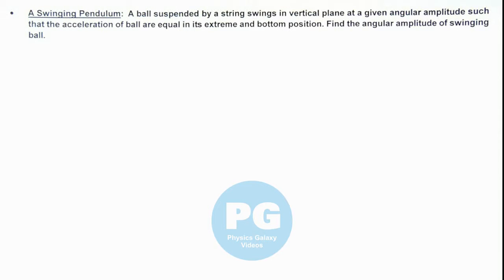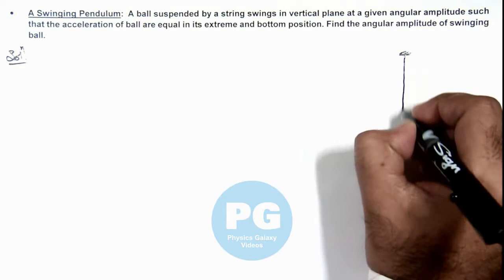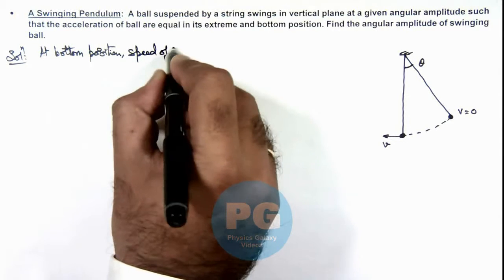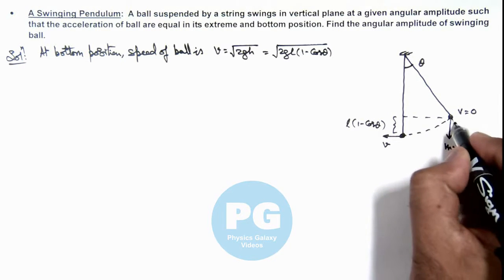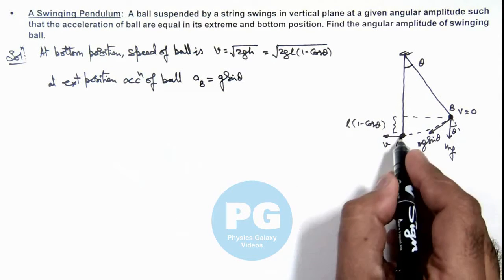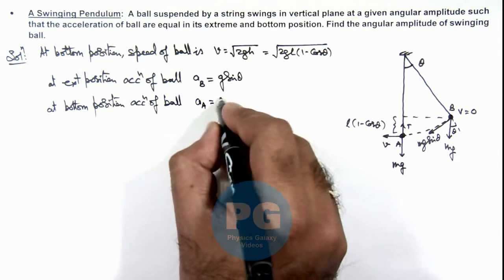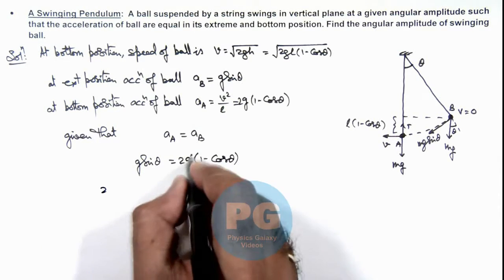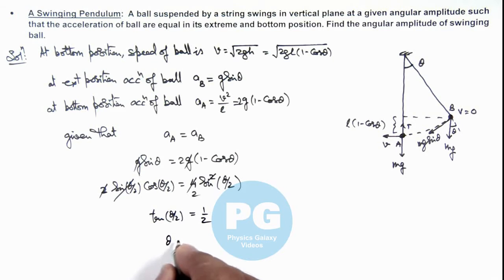Advance Illustrations – A Swinging Pendulum | Circular Motion #22 for JEE Advanced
Ashish Arora Sir has taken up a case of A Swinging Pendulum from the chapter Circular Motion which is important for select in IIT. Circular Motion covered in Class 11 NCERT and is crucial in JEE preparation.  These advanced illustrations cover all formulas and relevant solved examples from Circular Motion and are useful for making notes for IIT JEE preparation.